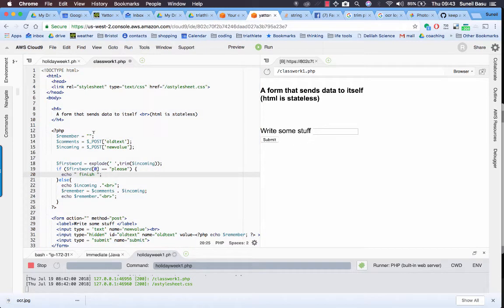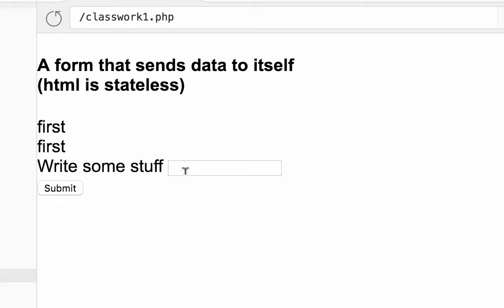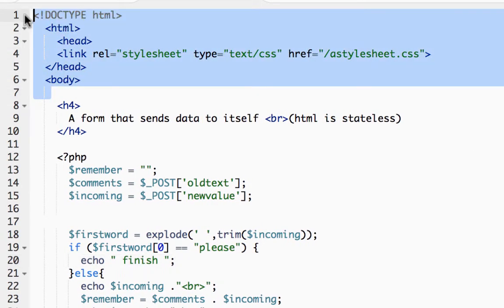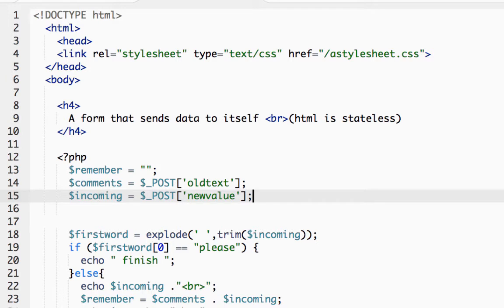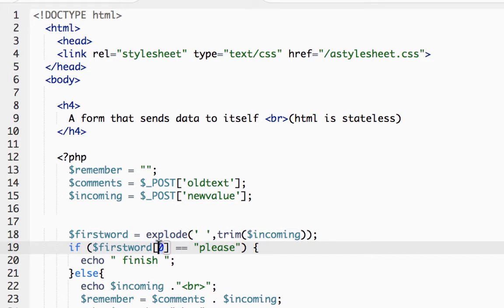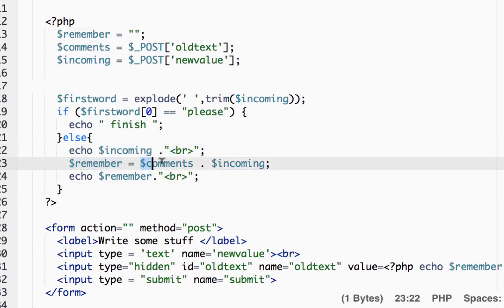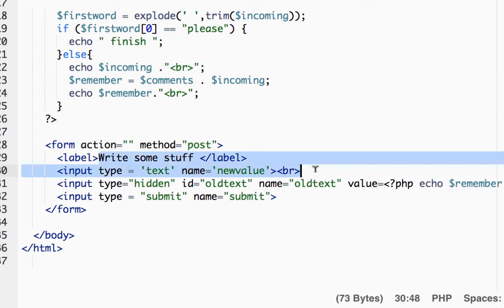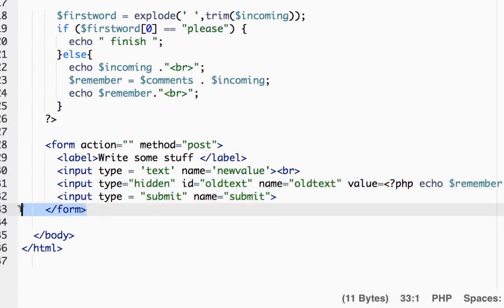php catching strings until please